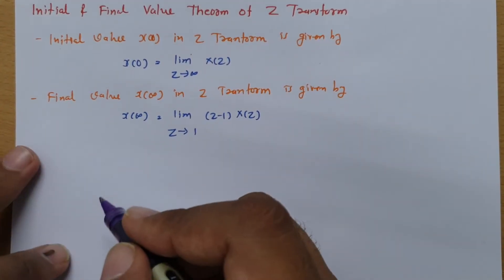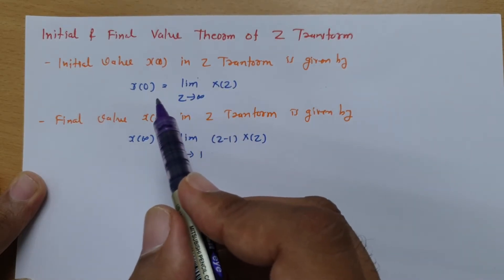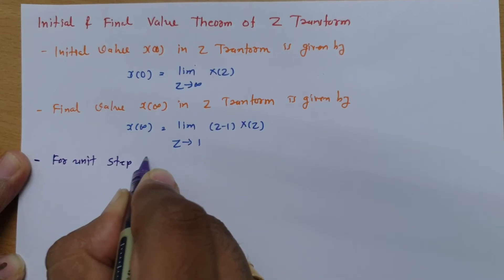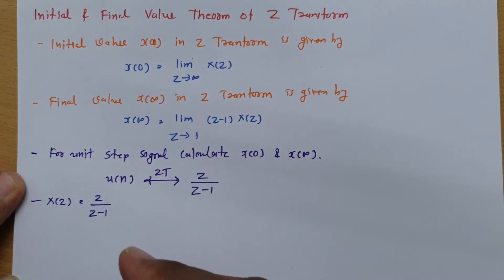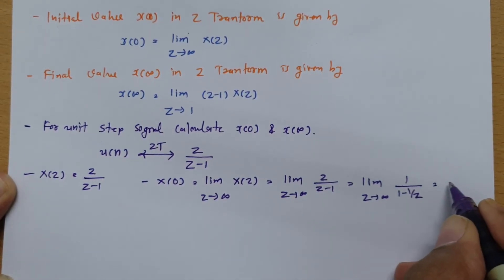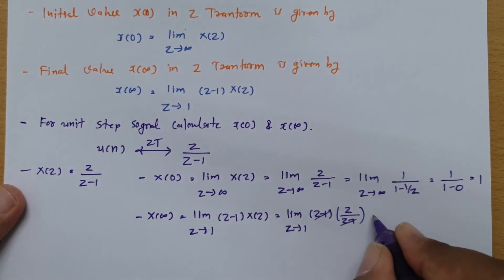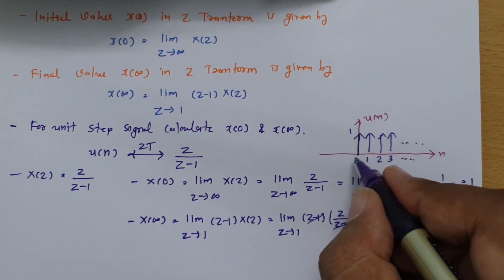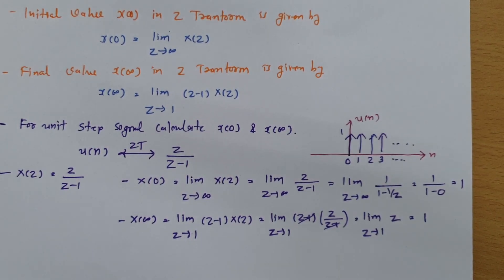Initial and Final Value Theorems in Z Transform: Basics & Solved Examples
Initial and Final Value Theorems in Z Transform is covered by the following Outlines:

0. Z Transform
1. Initial value theorem
2. Final value theorem
3. Initial value theorem in Z Transform
4. Final value theorem in Z Transform
5. Example of Initial value theorem in Z Transform
6. Example of Final value theorem in Z Transform